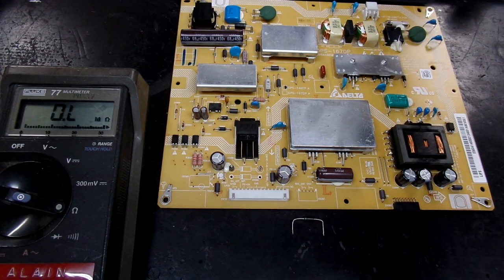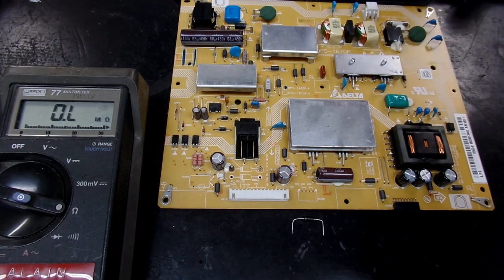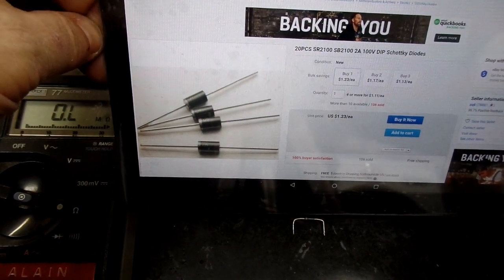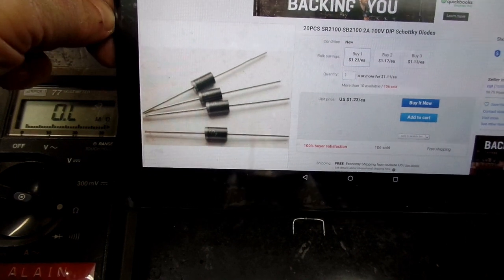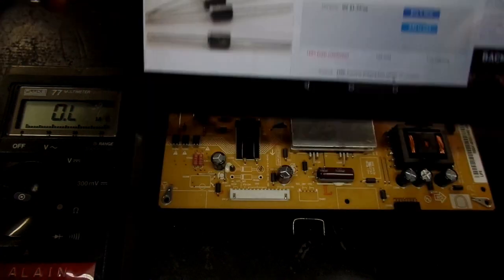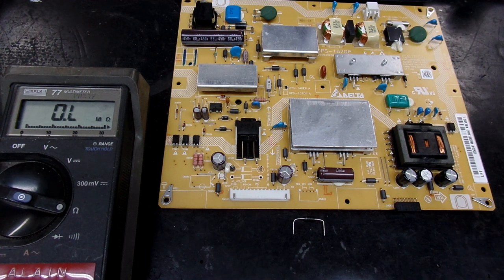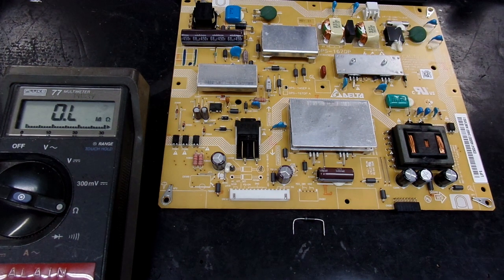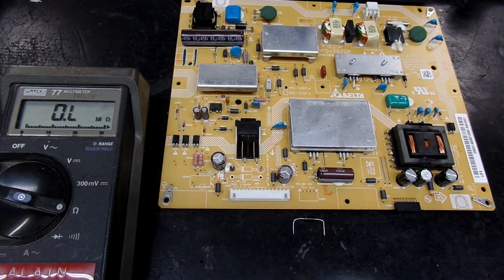Troubleshooting a Failed Vizio E480i-B2 (Delta) Power Supply Board - 056.04146.001.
Hello to all Vizio TV Owners..

Today, I'm trying to repair a failed  Power Supply board from a Vizio television - model E480i-B2.

The Vizio P.N. for the board is: Part: 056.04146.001

From the silkscreen on the board itself, you can see that it is manufactured by DELTA  and is labeled as follows: DPS-176DP,  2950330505

Initial findings are the the 2 Amp - Schottky Diode - D950B - which is an SB2100 / SR2100 - short circuited. I removed this part, and am now awaiting a replacement to arrive before I can perform   further troubleshooting / testing work.

NOTE: at approximately 5:05 I mentioned that the diode OPENED up..  that is not a correct statement - it is actually SHORTED. That statement is a mistake on my part.